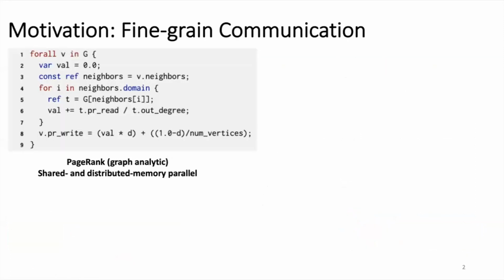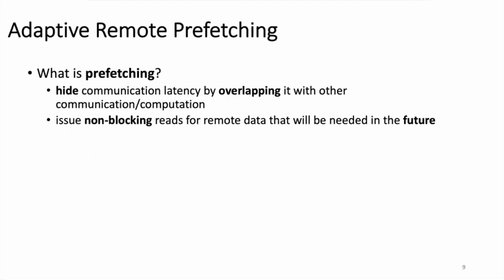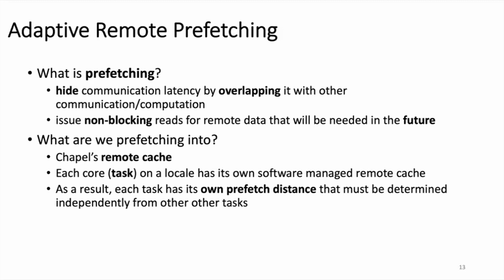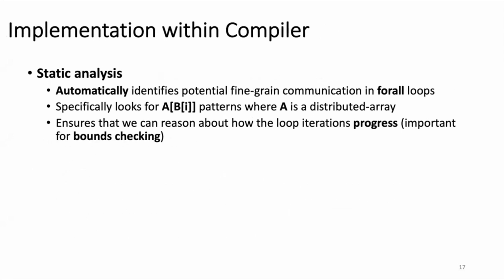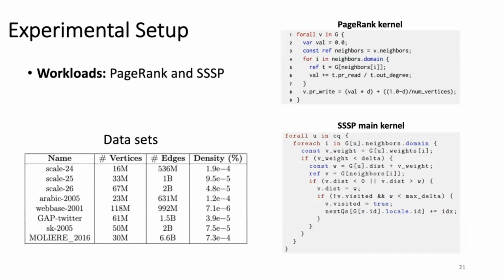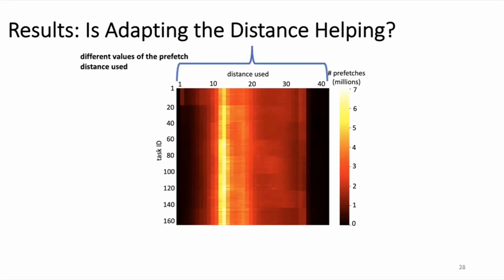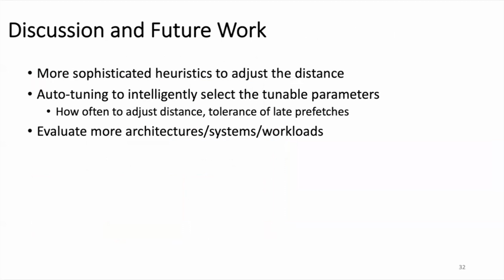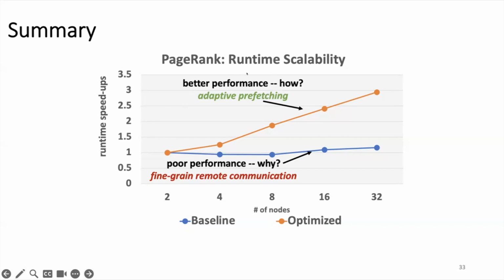CHIUW 2023: Automatic Adaptive Prefetching for Fine-grain Communication in Chapel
This is Thomas Rolinger's CHIUW 2023 talk, recorded live on June 2, 2023.